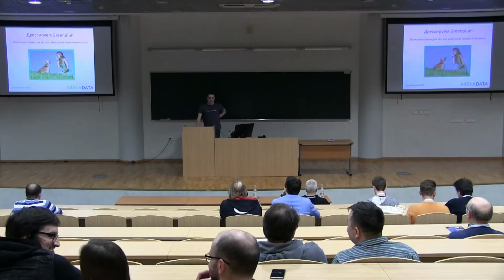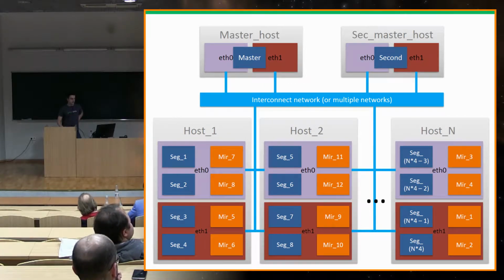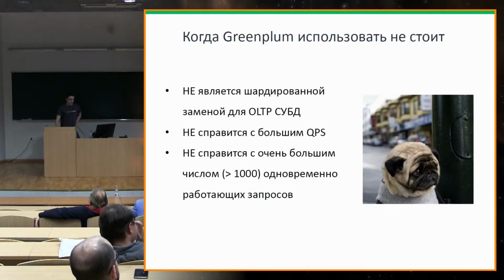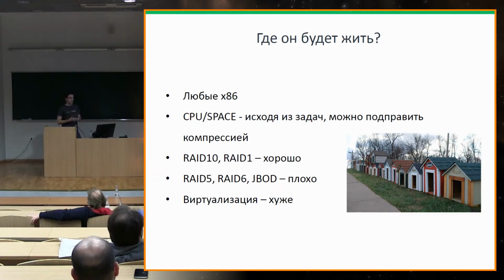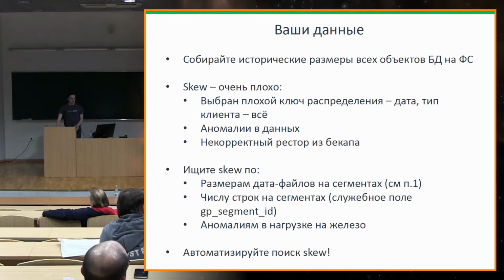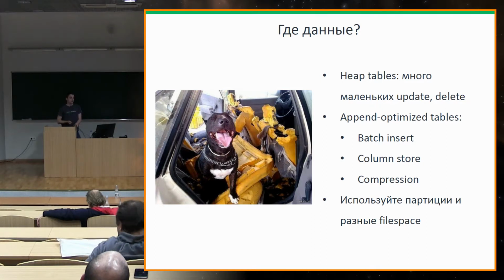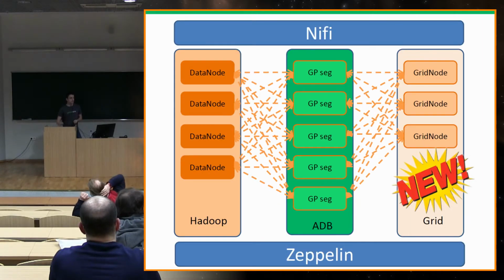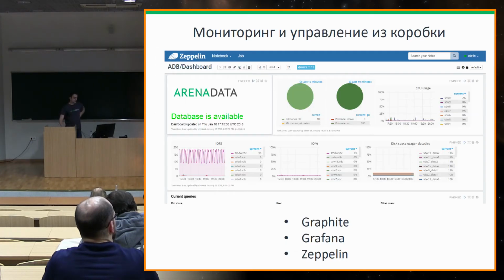How to train your Greenplum | Dmitry Pavlov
In the pitch I will talk about the most important nuances of deployment and operations of the distributed analytical open-source database based on PostgreSQL - Greenplum. I will analyze the typical mistakes in its use, give the best practices and warn about bottlenecks.